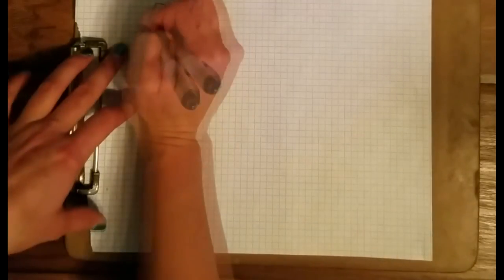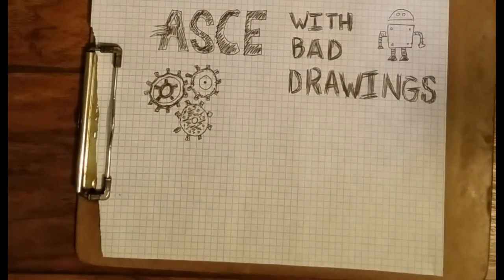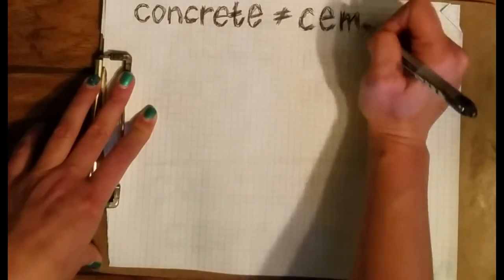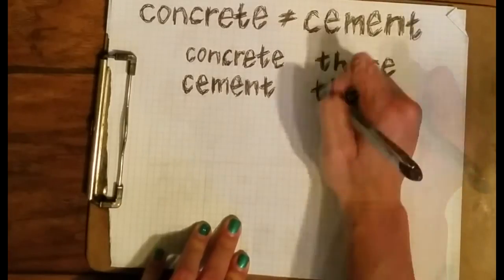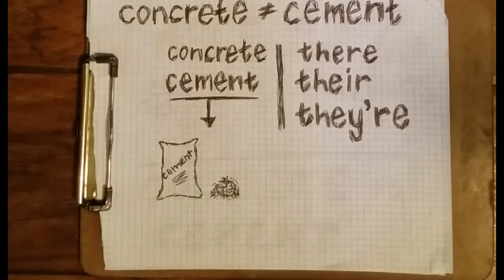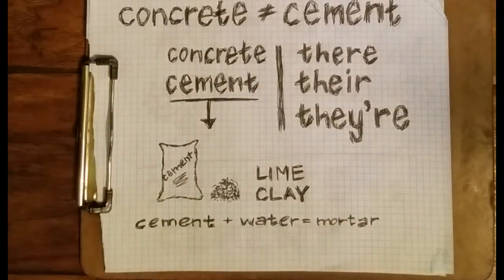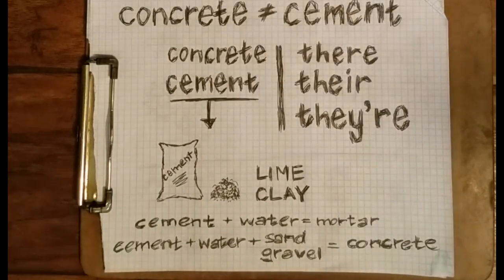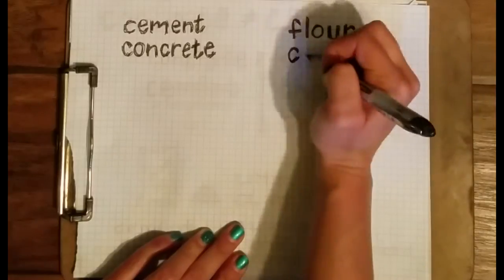ASCE with Bad Drawings:The Difference between Cement and Concrete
This short video shows you the differences between cement and concrete using bad drawings.